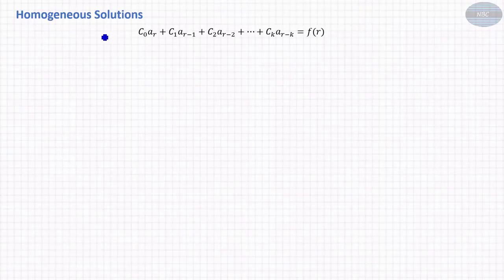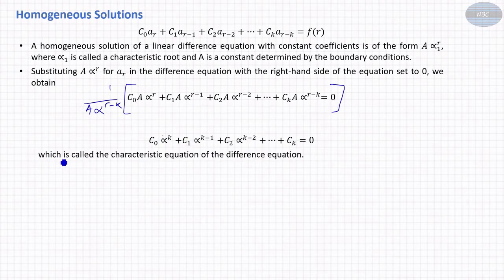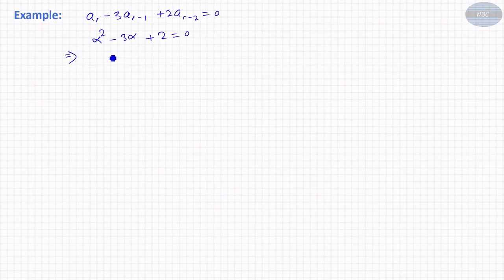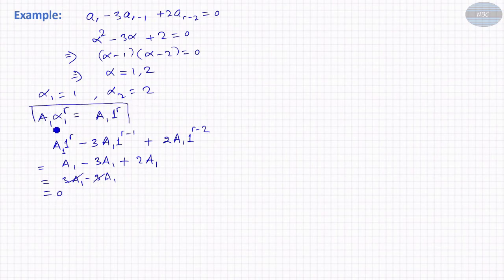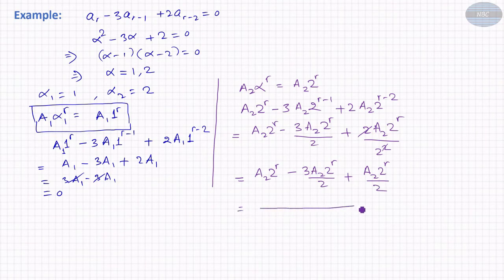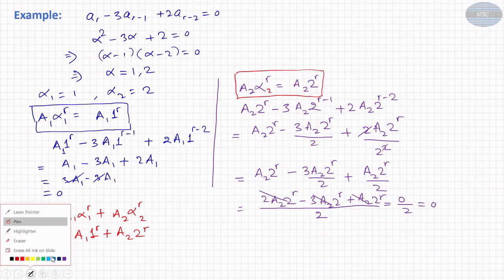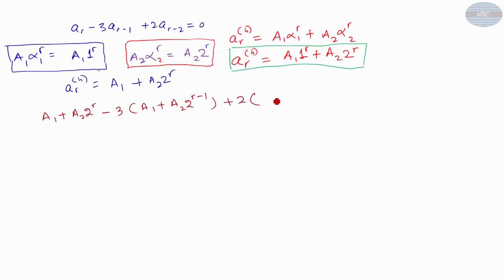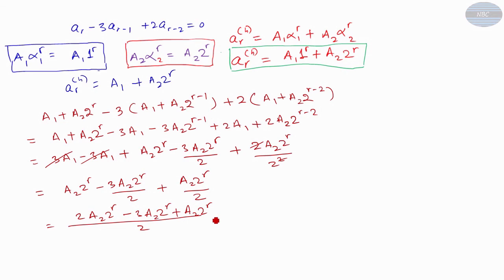Homogeneous Solutions of Linear Recurrence Relation with Constants Coefficients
Homogeneous Solutions of Linear Recurrence Relation with Constants Coefficients with some examples.